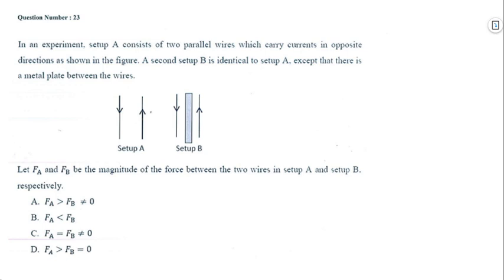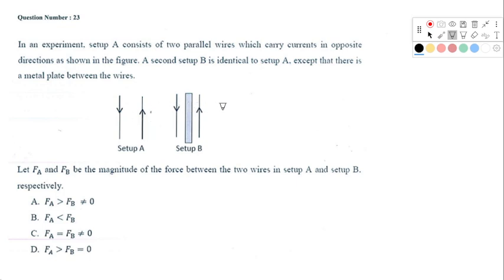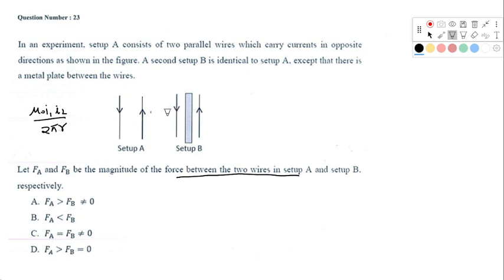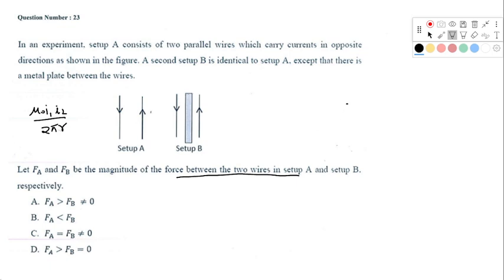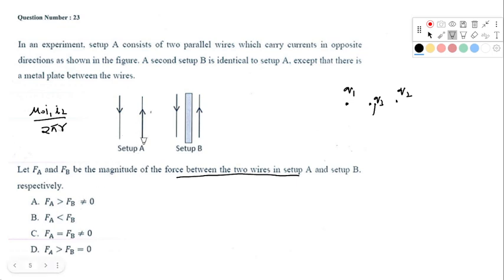KVPY 2016 SA Physics Part I Question 23 Answer C Abhishek Sharma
✅ Session PDF for "KVPY 2016 SA Physics  Part I  Question 23 Answer C   Abhishek Sharma"

➡️ In an experiment setup A consists of two parallel wires which carry currents in opposite directions as shown
in the figure.A second setup B is identical to setup A, except that there is a metal plate between the wires.
Let FX and FBbe the magnitude of the force between the two wires in setup A and setup B. respectively